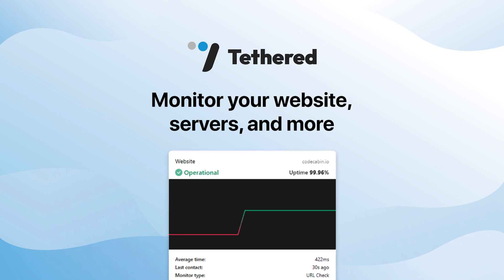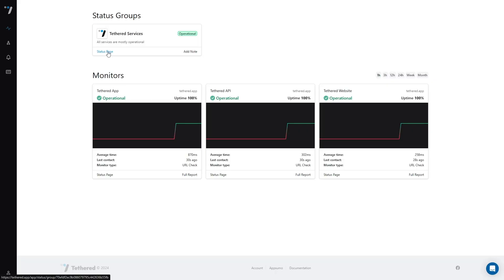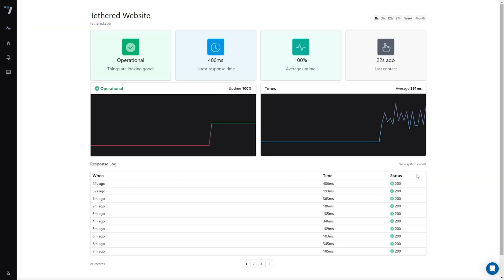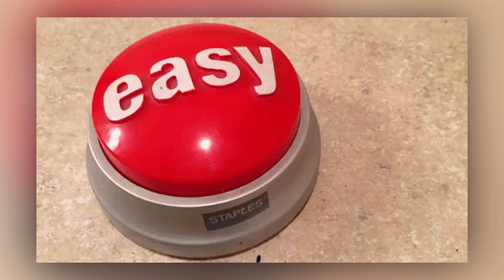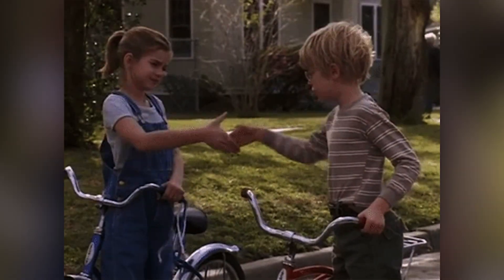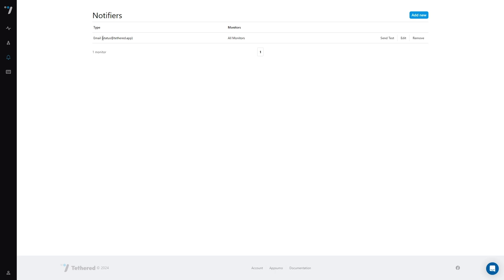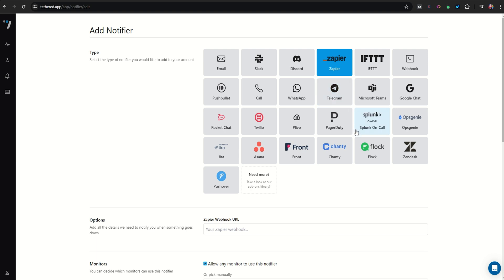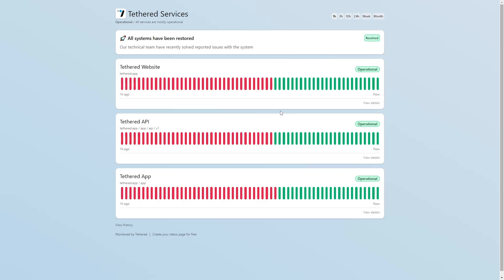Monitor Websites, Servers, SSL Certificates, Threats, and More! | Tethered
Tethered is an uptime monitoring tool that automatically monitors your websites, servers, SSL certificates, spam scores, threats, and more.

Trying to keep your website up and running can feel like you’re having a 24/7 staring contest with a dashboard. (“My bad. I blinked and everything changed.”)

But since you don’t have the bandwidth to manually keep tabs on your website status, it’s impossible to resolve issues right away.

Wish there was a tool that let you monitor your websites, servers, SSL certificates, spam scores, threats, and more—all without lifting a finger?

Introducing Tethered.